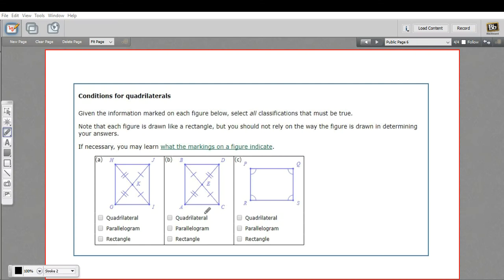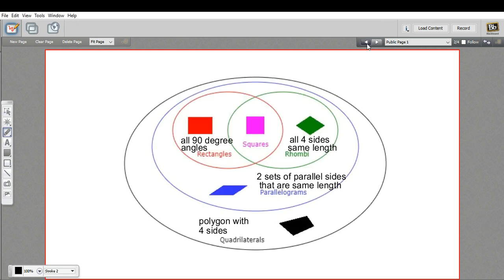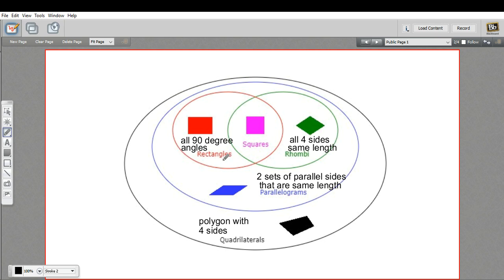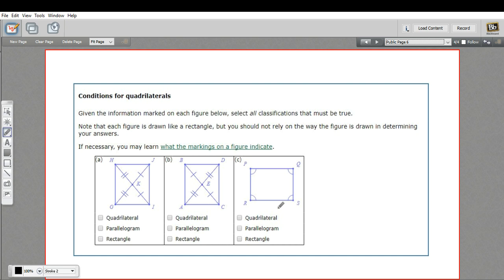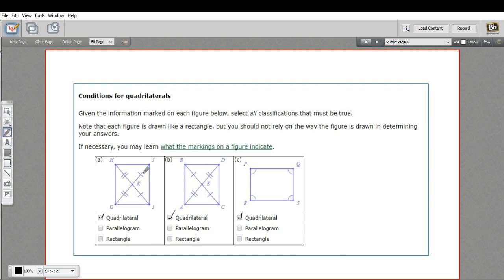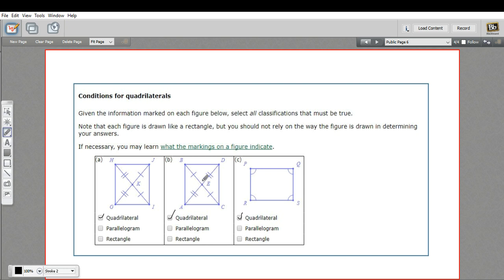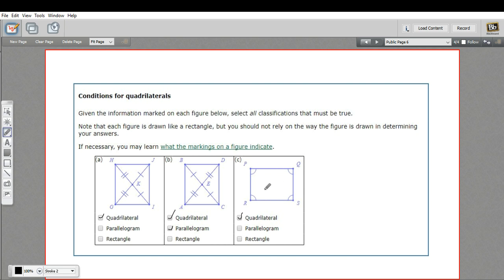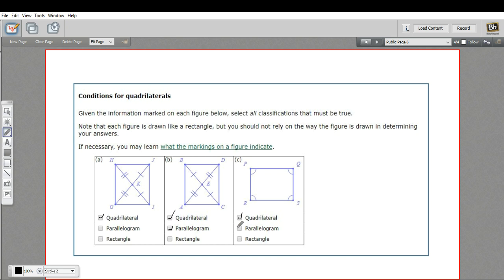Conditions for quadrilaterals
How to identify quadrilaterals by their properties